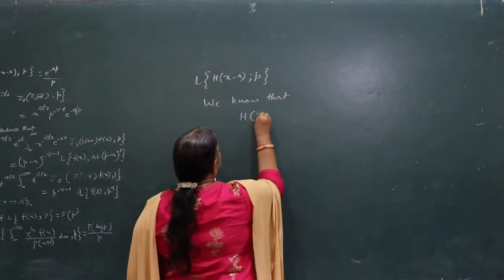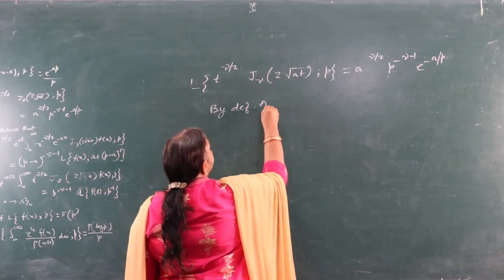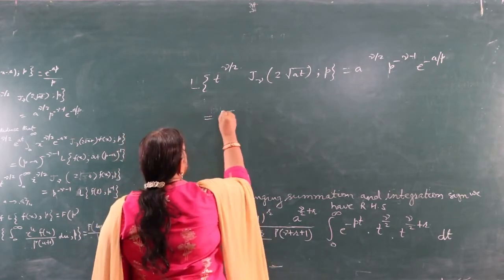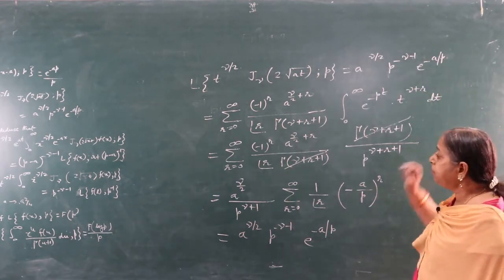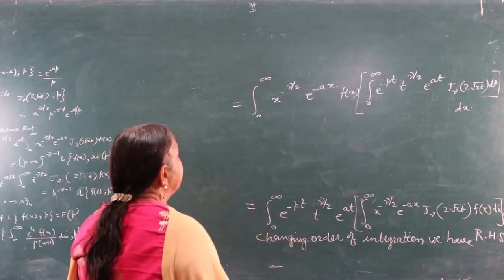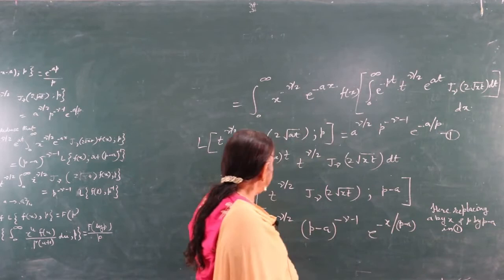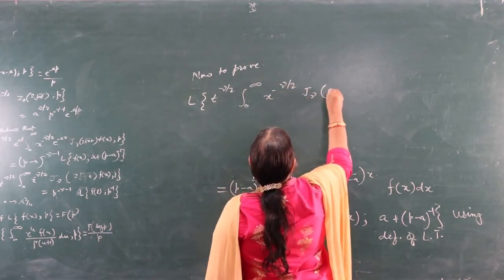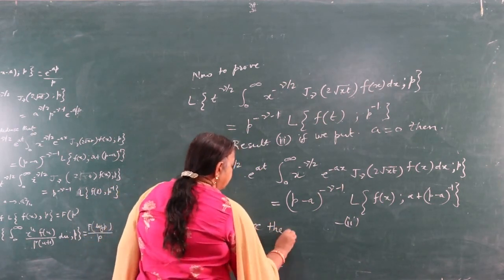Laplace Transform (Continue) - by Dr Neelam Bhargav Associate Professor Mathematics